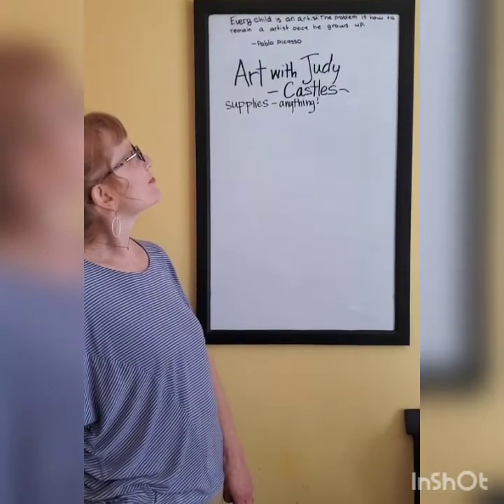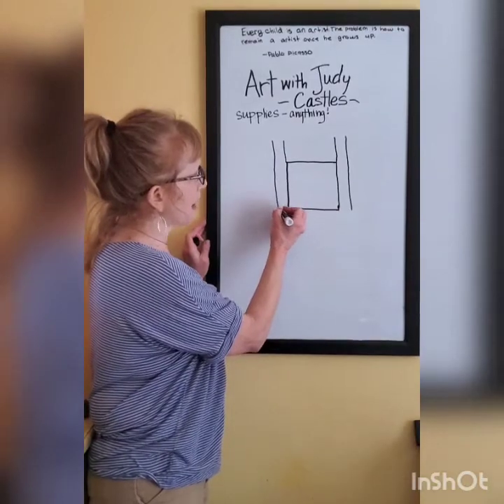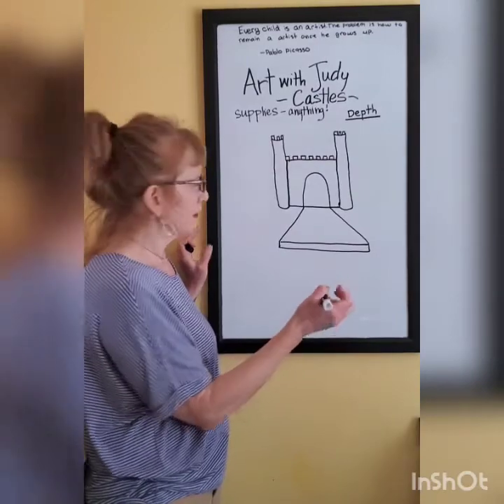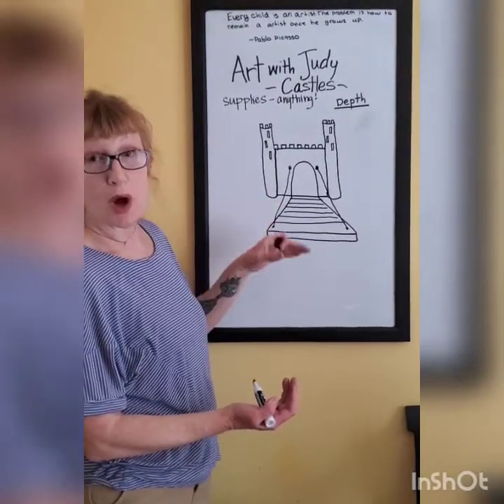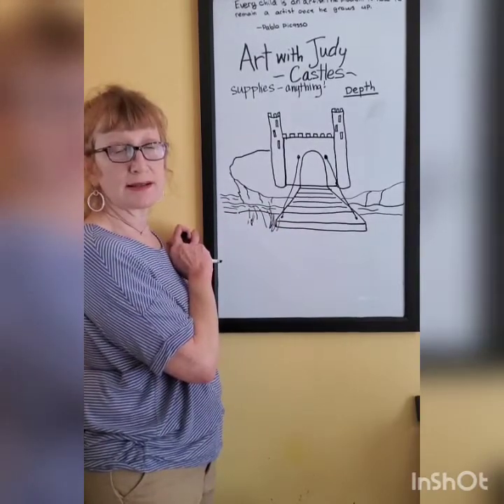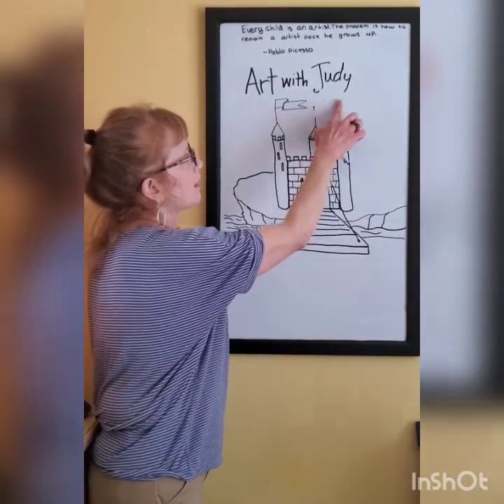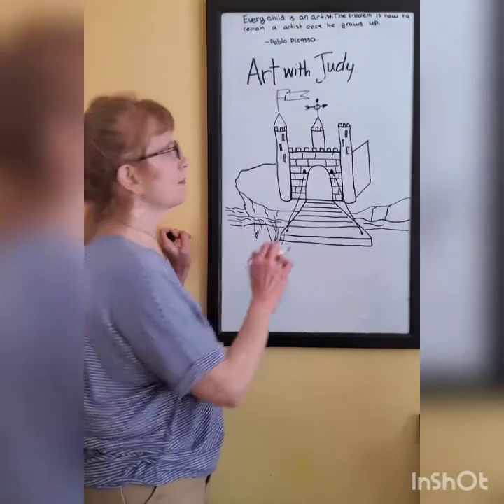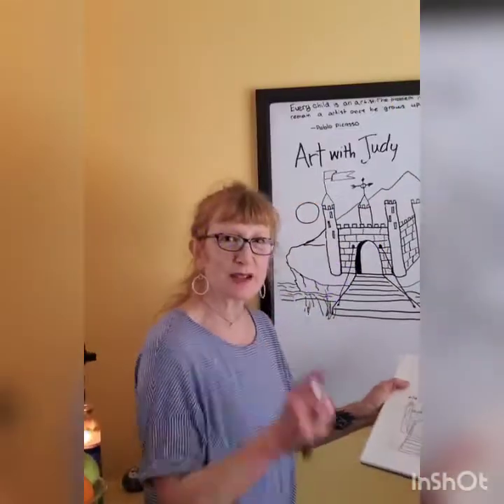Drawing Castles step by step- k-2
Art with Judy delivers a fun lesson for you!  Use any supplies for this step by step video.  We will draw simple shapes to create a castle, adding your own ideas will make this a great art piece! Great activity for ages 5 and up!